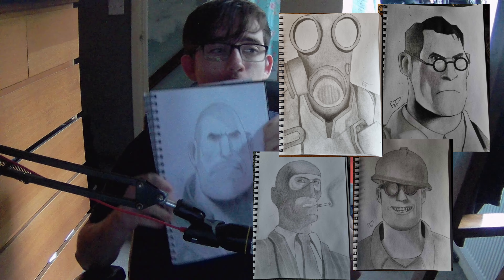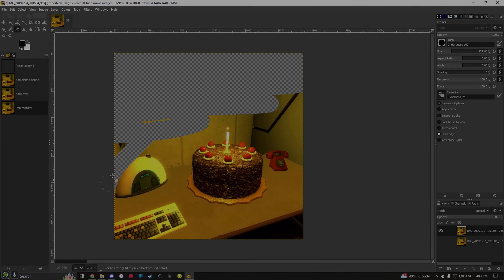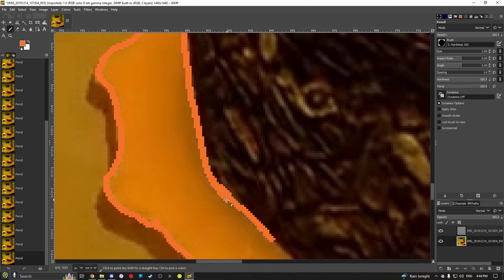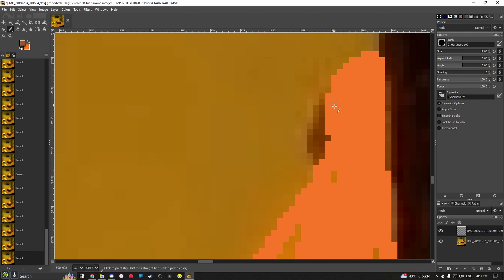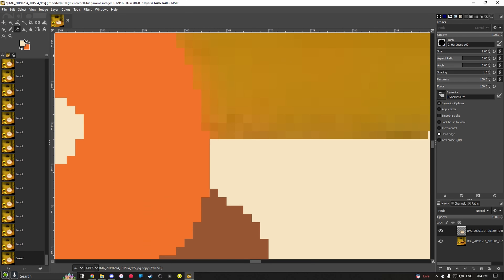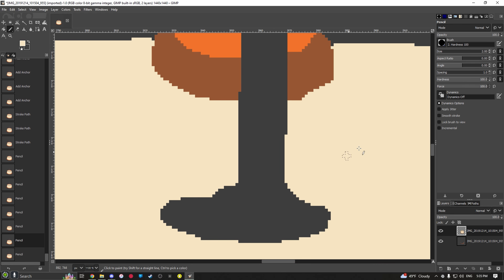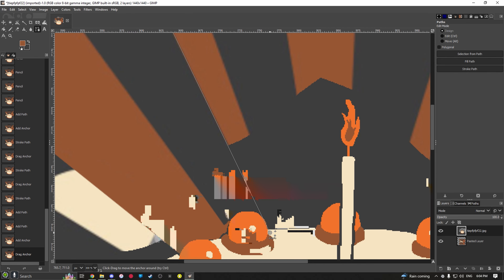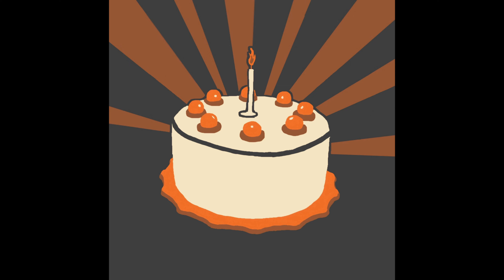Art with Tie - TF2 Achievment style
So, this is an art piece I created yesterday as of uploading this video. I think it turned out aight.
This piece is the cake from Portal, and my profile picture is in the style of Team Fortress 2 achievements. This turned out alright and if you wanna see more like this, or some of my pencil shit, then let me know and I'll get that done for you all. Hopefully, this was enjoyable to see.